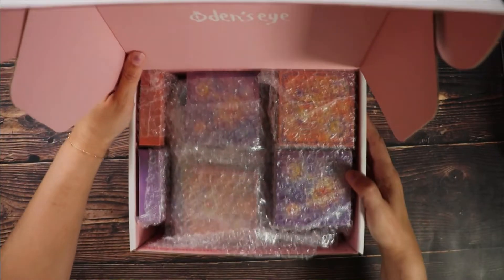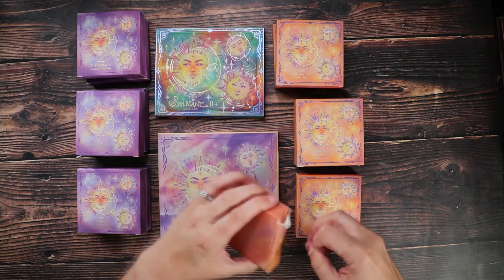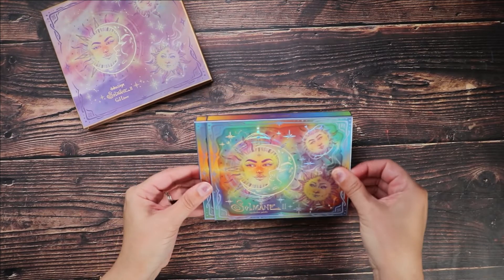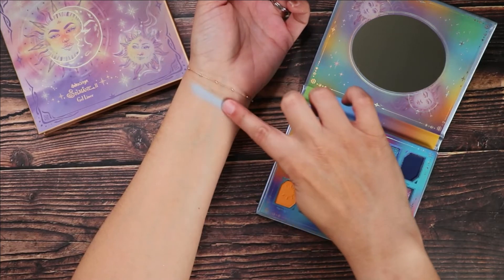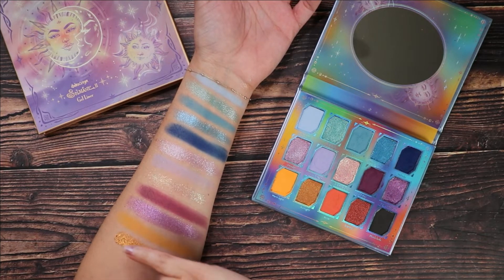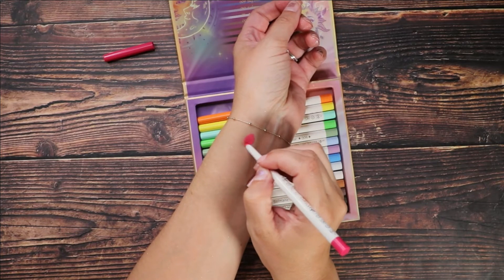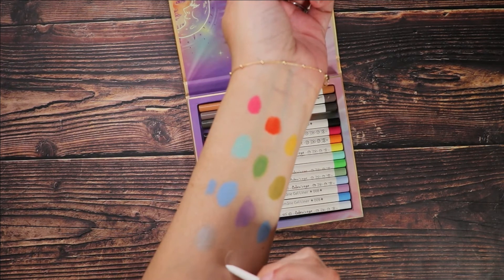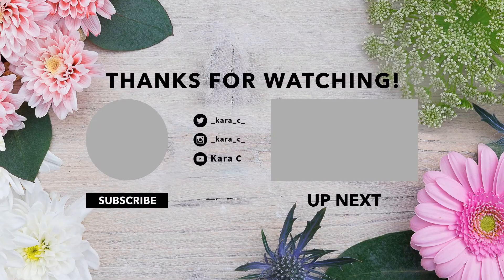ODEN'S EYE SOLMANE II COLLECTION | swatches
Hey friends! No face today, just swatches.

Thank you to Oden's Eye for sending this collection to me. Please note that I was not paid for this video, nor was I told what to say by the brand.

Time stamps:
00:00 - unboxing
01:58 - blushes
03:22 - highlighters
04:39 - eyeshadow palette
08:04 - eye liners

Shoppers Drug Mart
BH Cosmetics

For reference:
Age: 41
Skin type: normal
Mac shade: NC20
*Camera (similar, mine is an sl2)
*Regular Lens
*Zoom lens